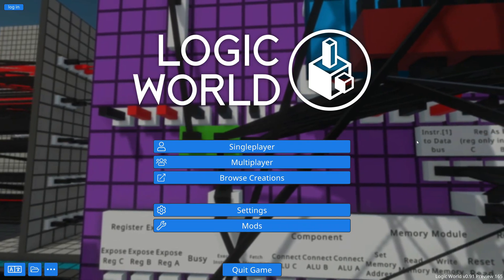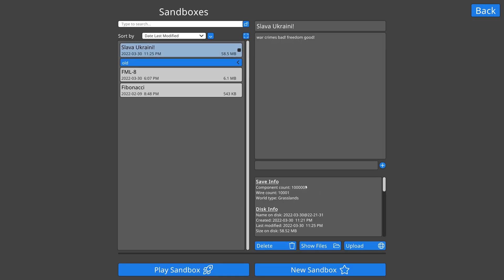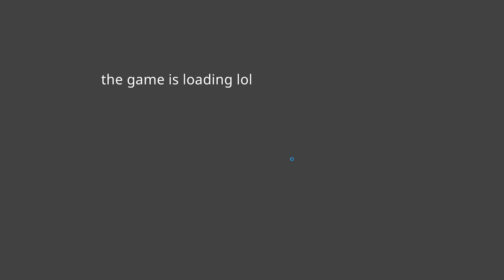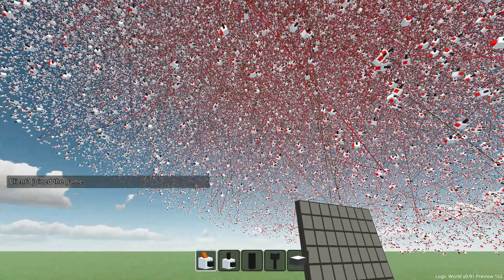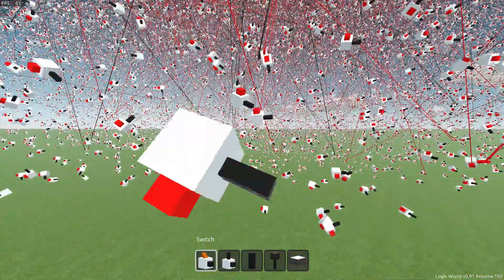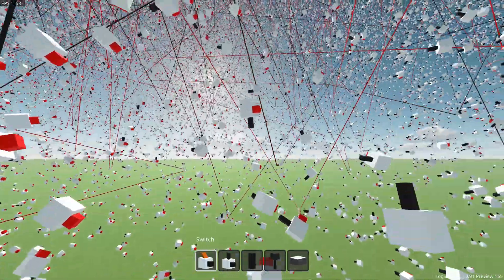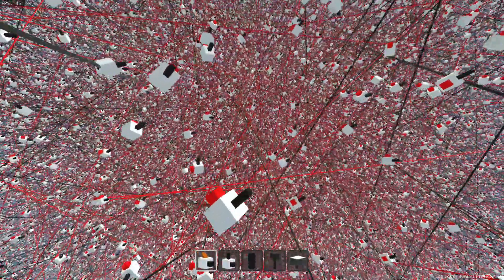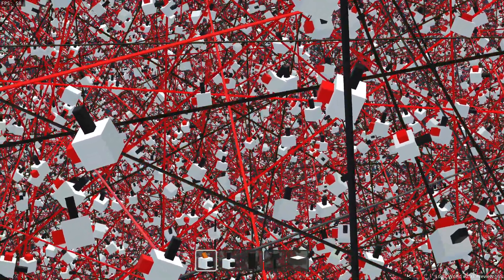1 Million Inverters | Performance Demo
Skip to 1:02 for the good part. I wanted to show the loading screen in real time, since loading times in 0.90 are notoriously slow for big worlds.

I've spent the past several weeks working on major performance improvements for Logic World update 0.91. These will allow for much bigger worlds while keeping loading times short, framerates high, and ram usage small. This video demonstrates a save with 1 million components - something that would be completely impractical in 0.90.